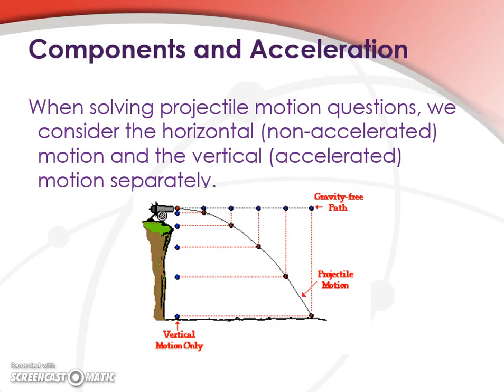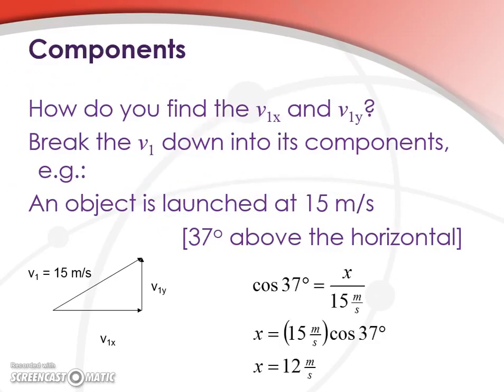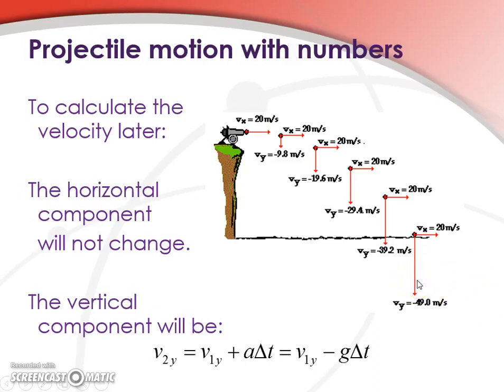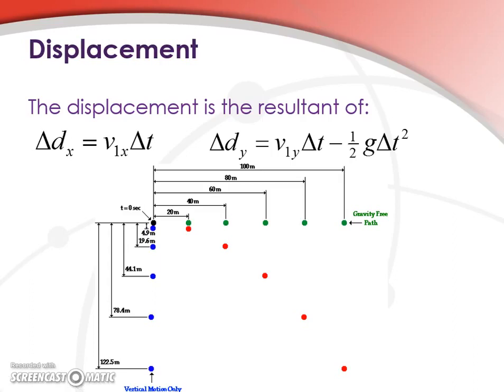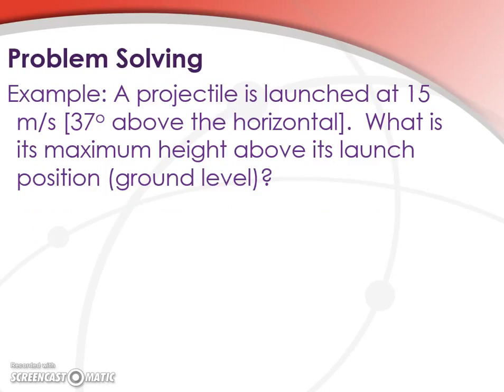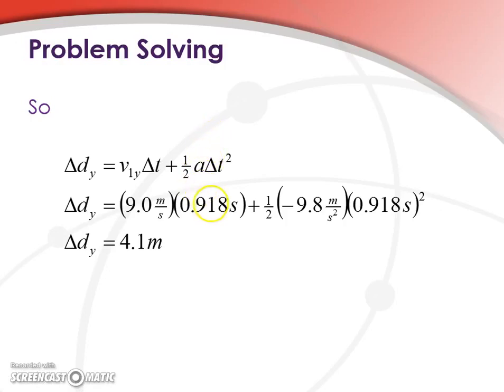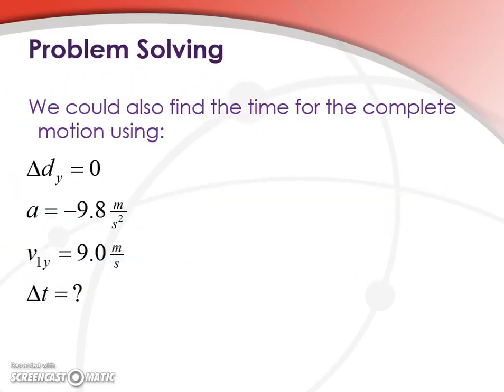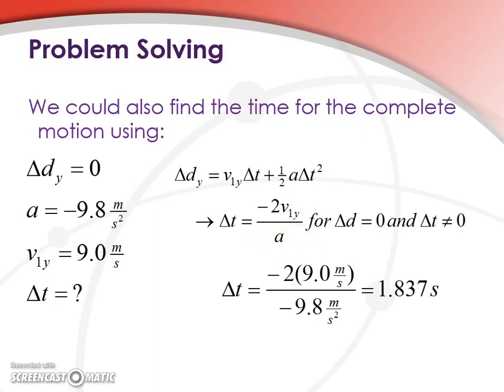projectile motion problem solving